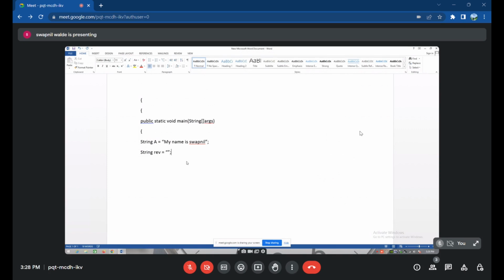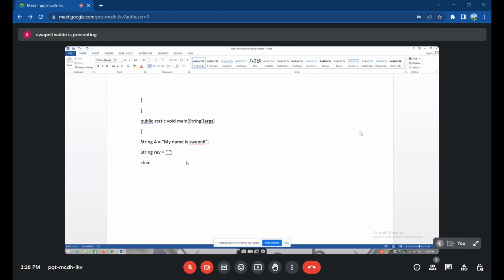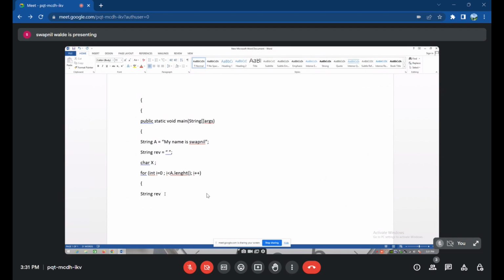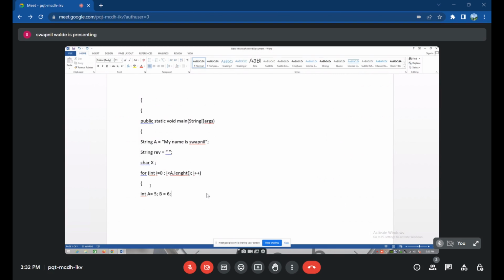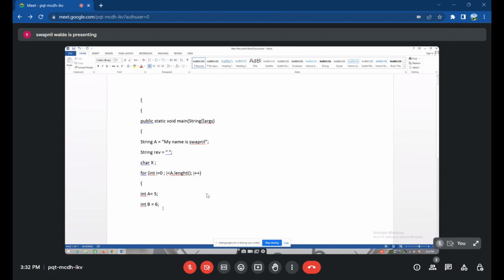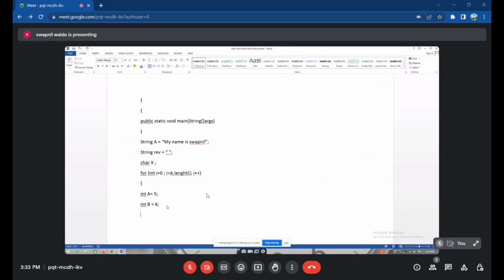Automation Mock Interview | Skills: Manual + Java + Selenium + TestNG | Software Testing Zone